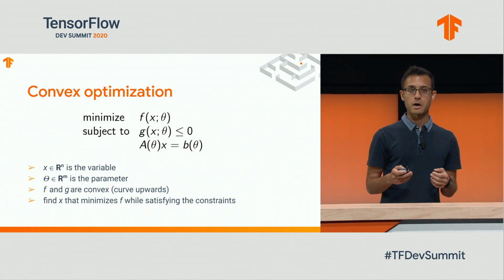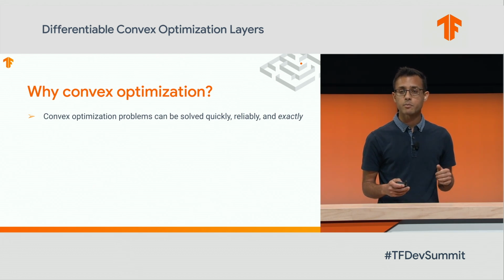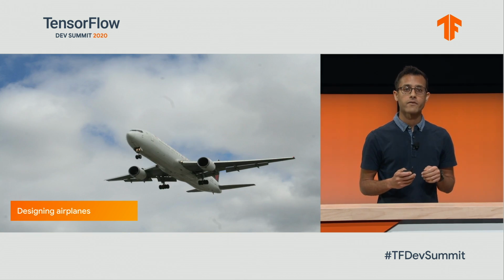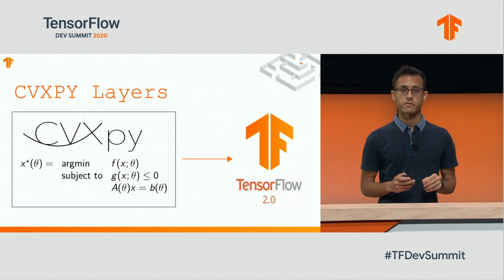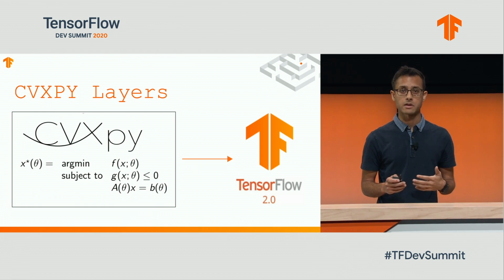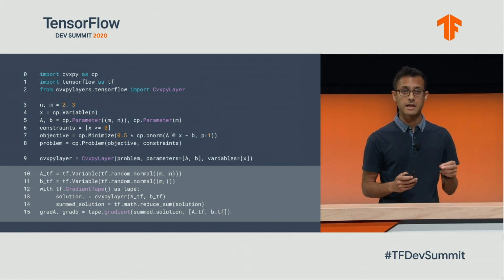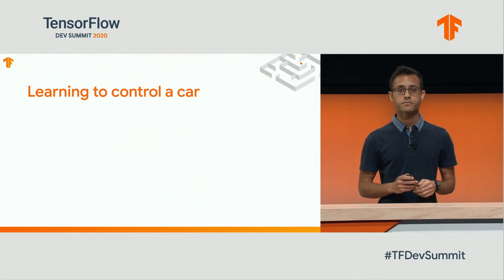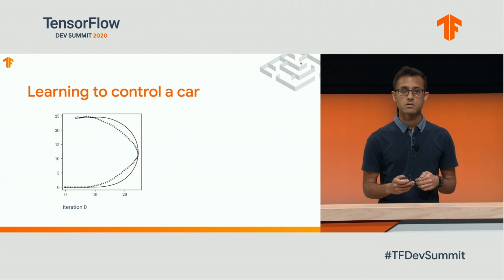Differentiable convex optimization layers (TF Dev Summit '20)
Convex optimization problems are used to solve many problems in the real world. Until now, it has been difficult to use them in TensorFlow pipelines. This talk presents cvxpylayers, a package that makes it easy to embed convex optimization problems into TensorFlow, letting you tune them using gradient descent.

Speaker:
Akshay Agrawal - Strategic Partner Development Manager

event: TensorFlow Dev Summit 2020; re_ty: Publish; product: TensorFlow - General; fullname: Akshay Agrawal;